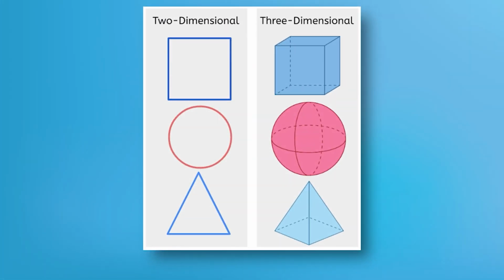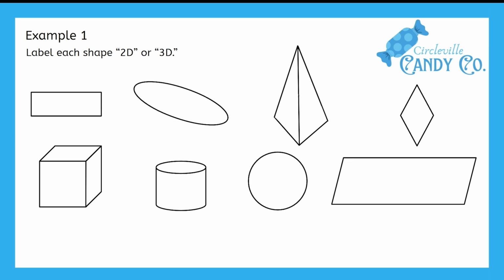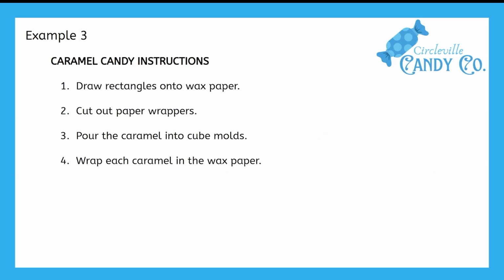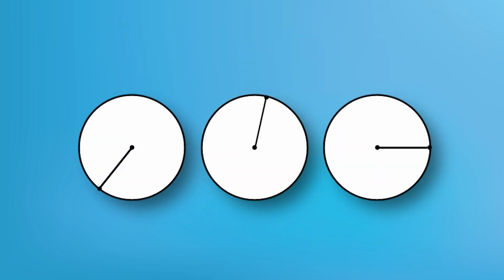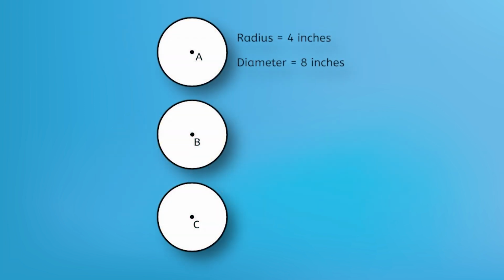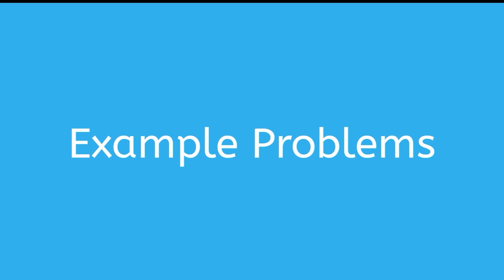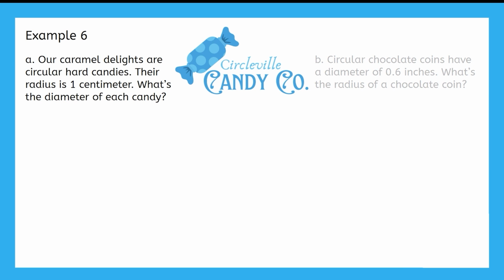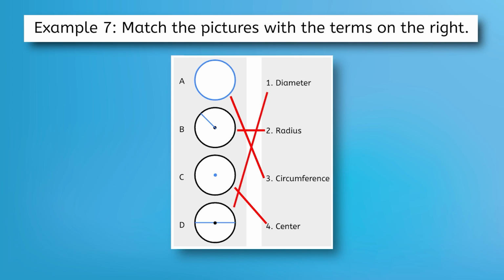Introduction to Circles - Identifying Radius, Diameter, Center & Circumference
How do you figure out the radius starting with the diameter? Where is the circumference of a circle? In this math lesson for 7th graders, students will identify parts of a circle and calculate radius and diameter. This lesson is from Miacademy and Miaprep’s Math: Level H course.